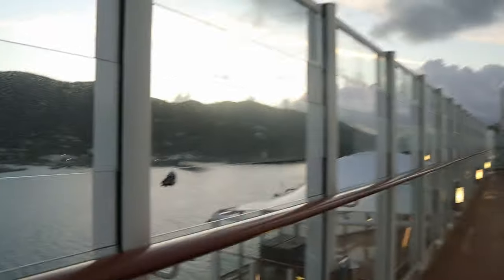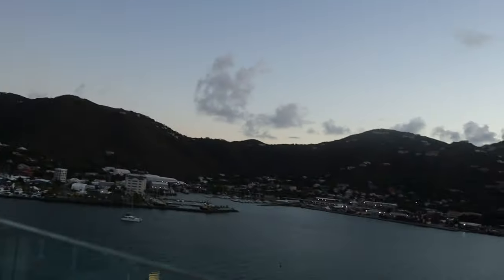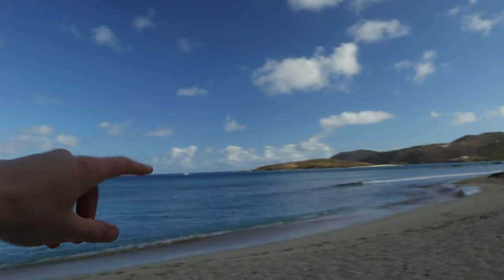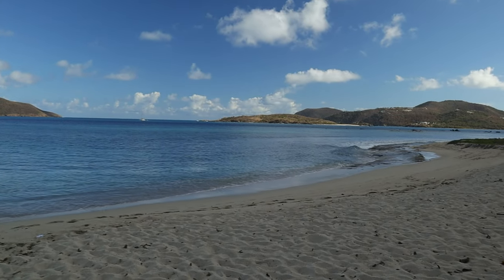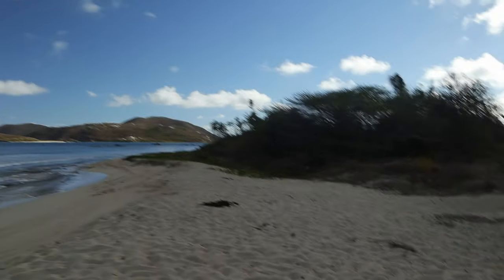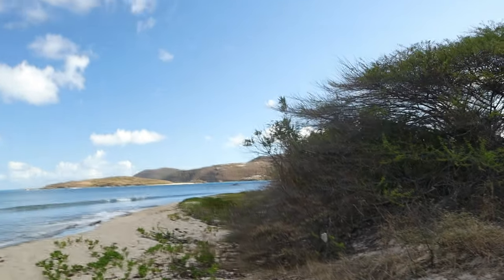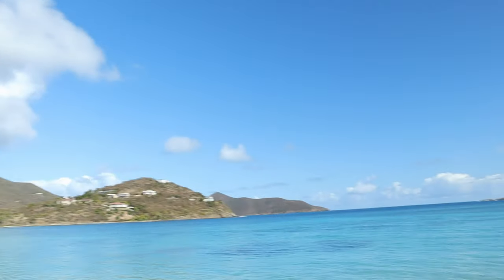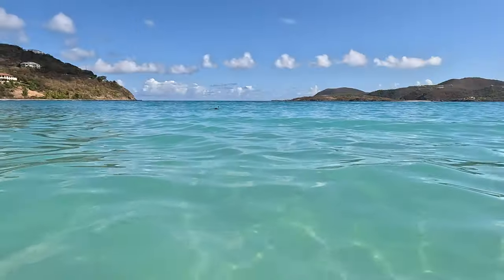Swimming With Stingrays in Tortola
We got off the Norwegian Encore at 6:00am and went to Long Bay Beach, Beef Island which is an island attached to Tortola by a bridge.